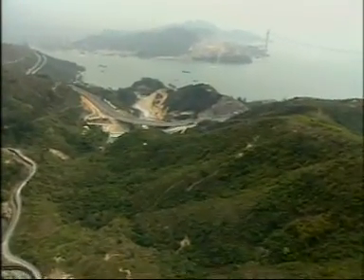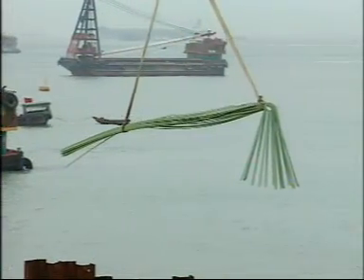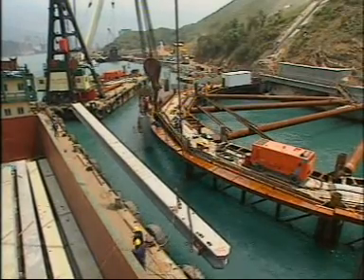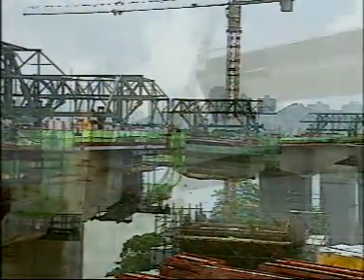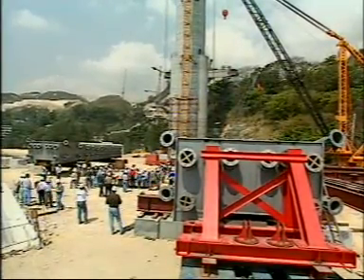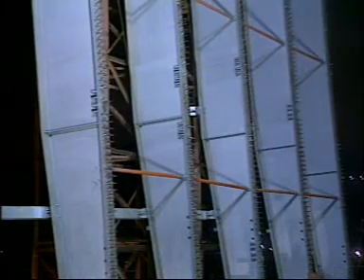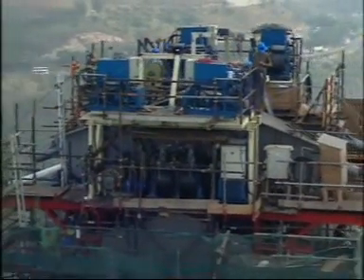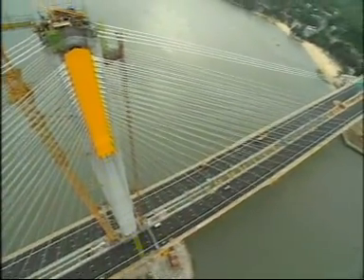Construction of Ting Kau Bridge Hong Kong